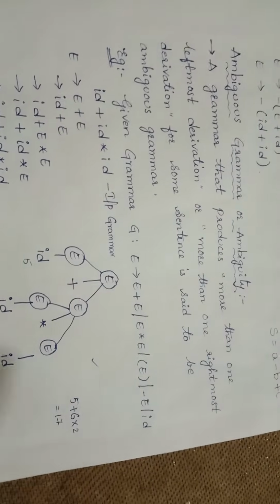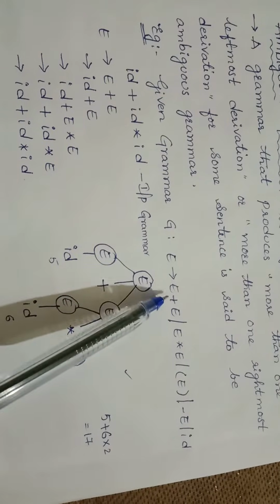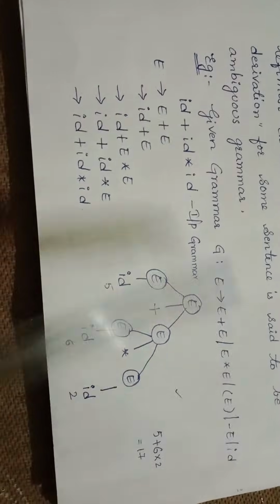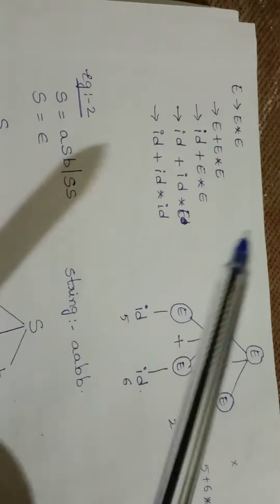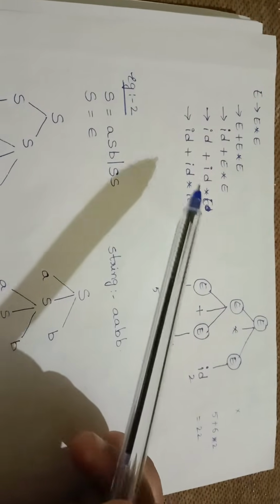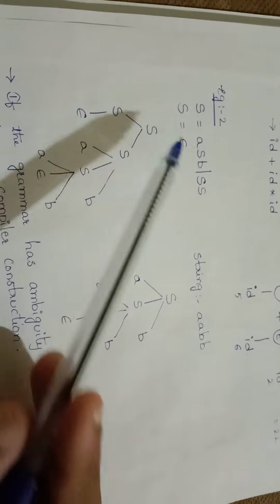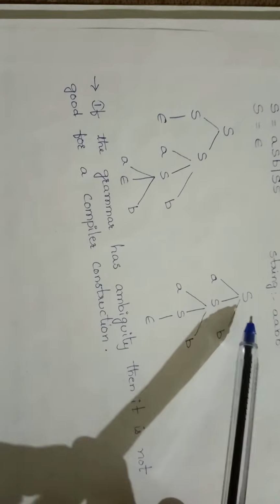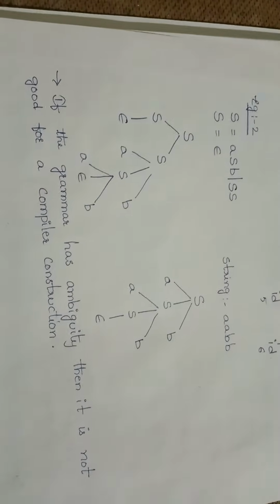Ambiguous grammar with example - Compiler Design